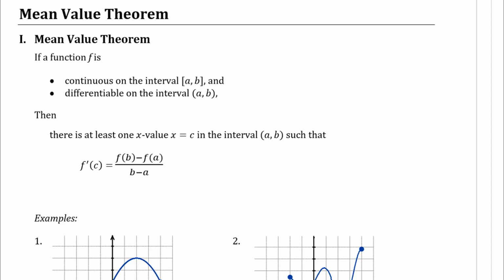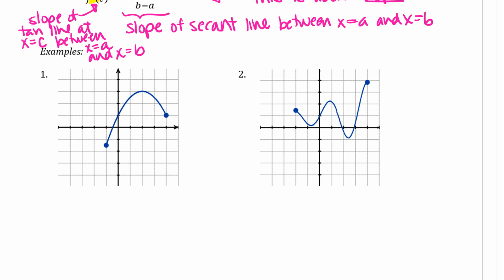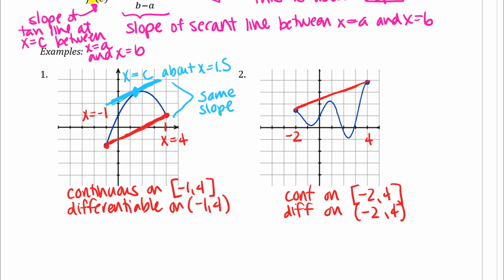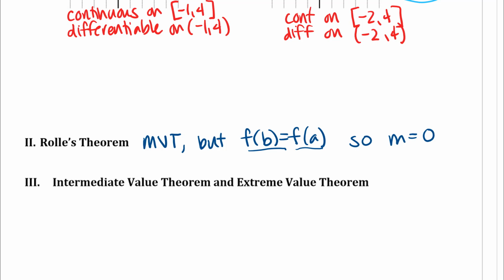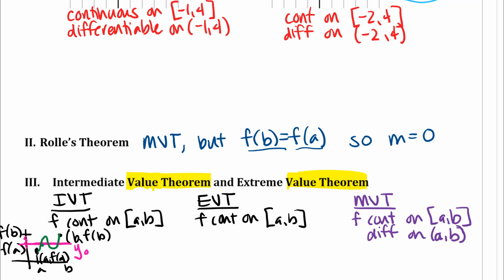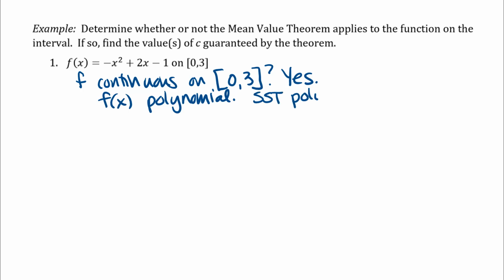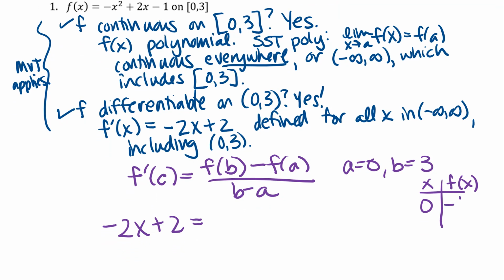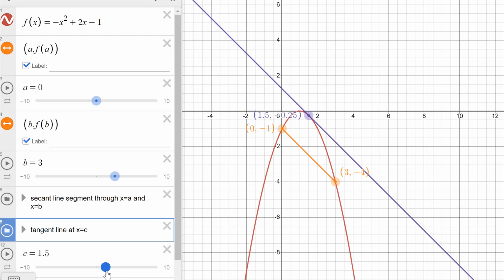Mean Value Theorem Overview and Example